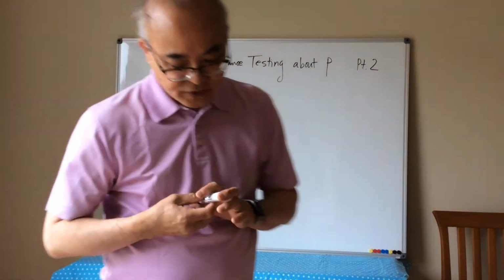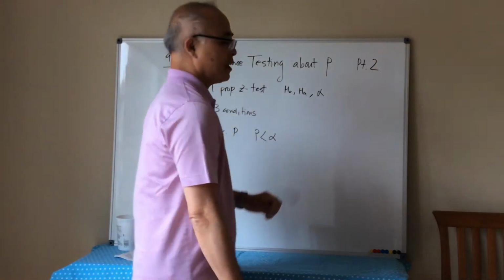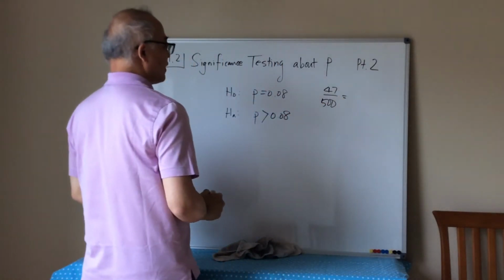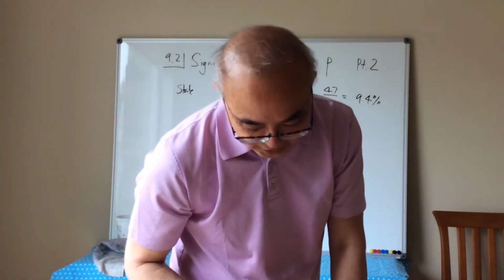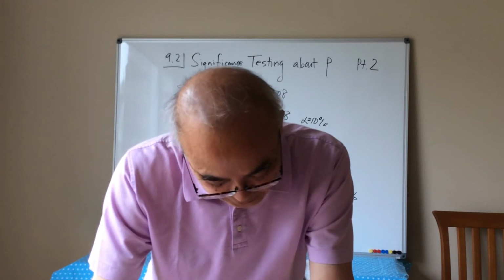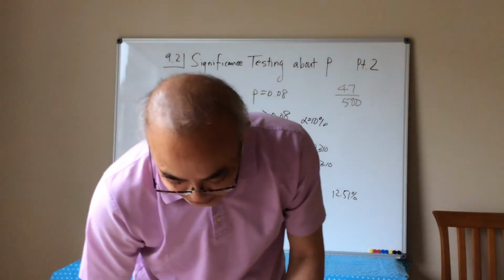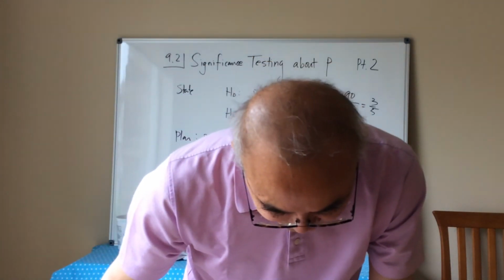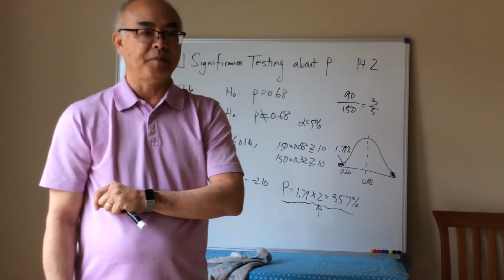HS Ch 9.2-2 19-20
Significance testing proportion part 2